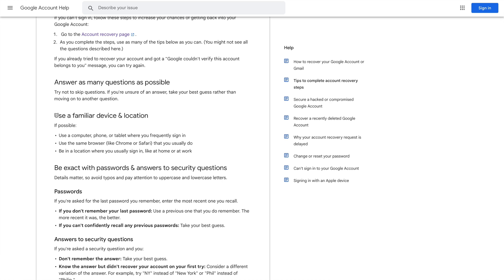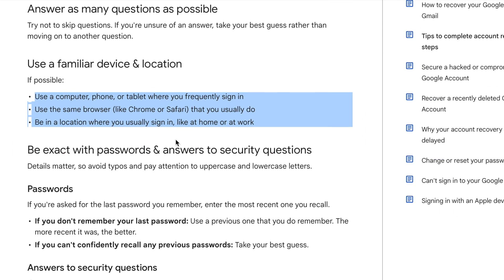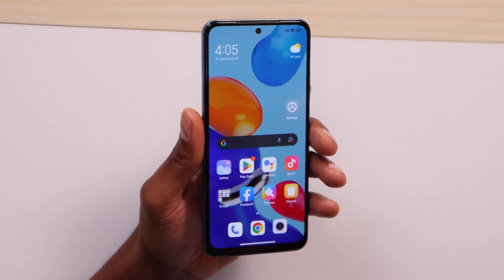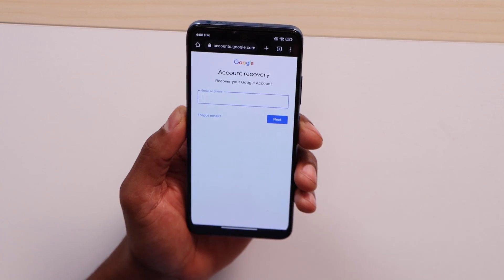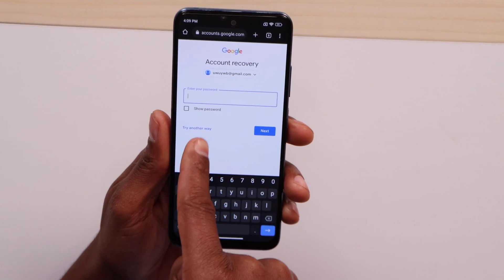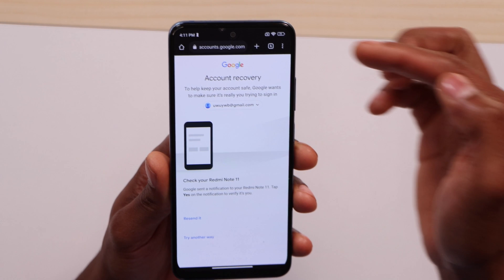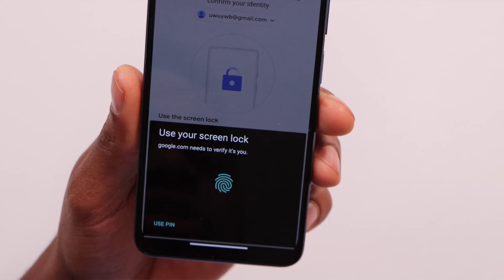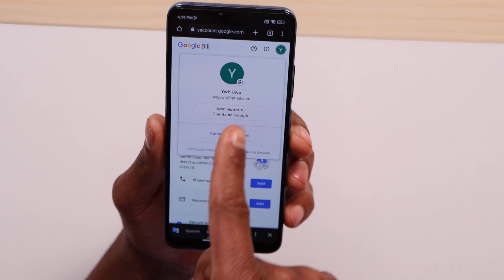How to Recover Gmail Account without phone number / recover google account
Hello Guys, In the video I'm showing you how to recover a Google Gmail Account Password.